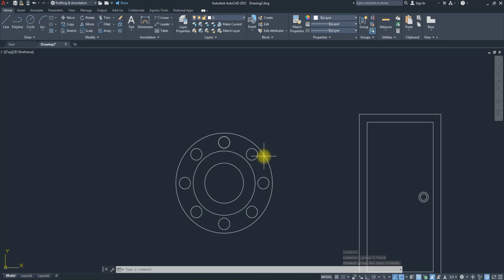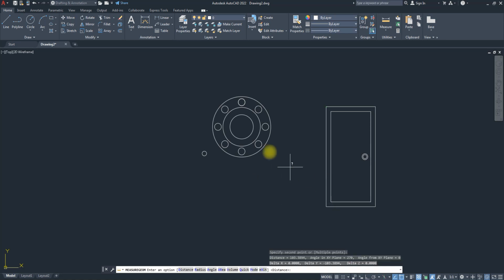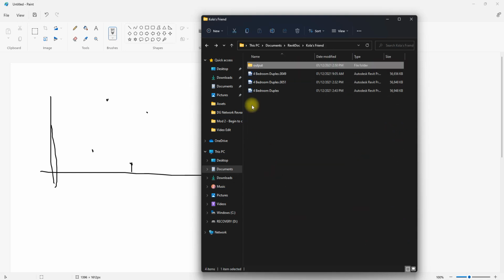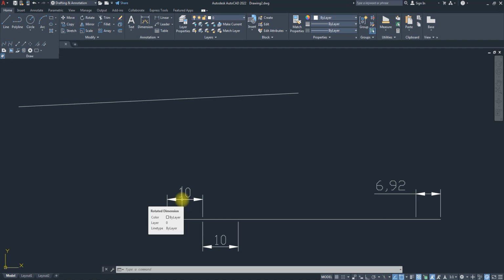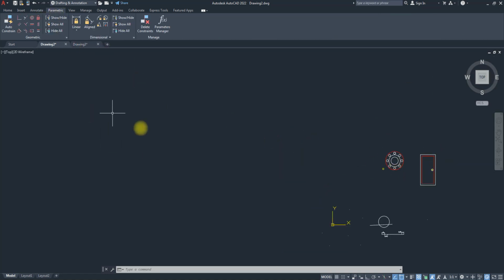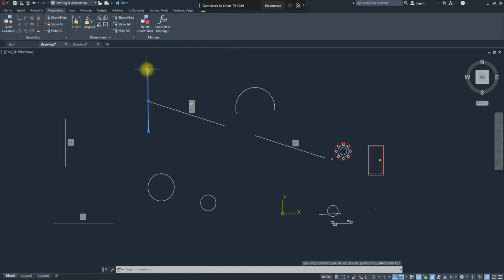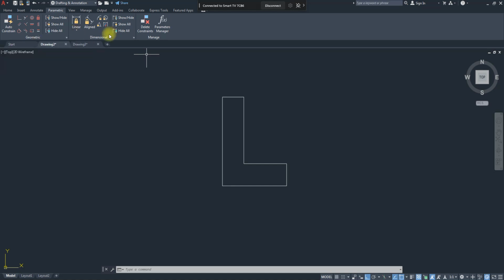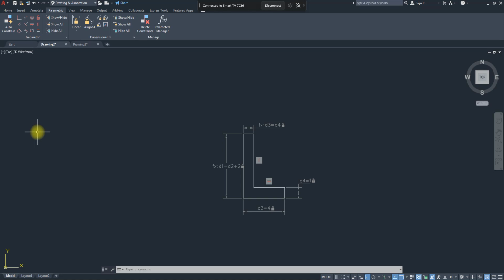AutoCAD 2025 Tutorial Beginners Class 107